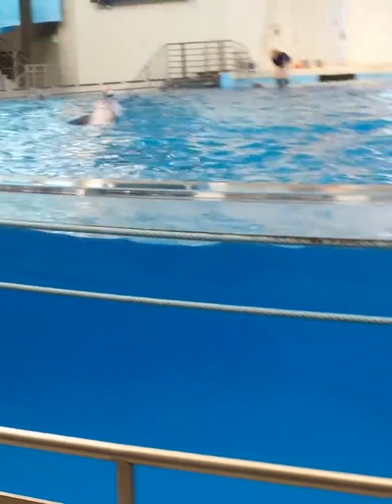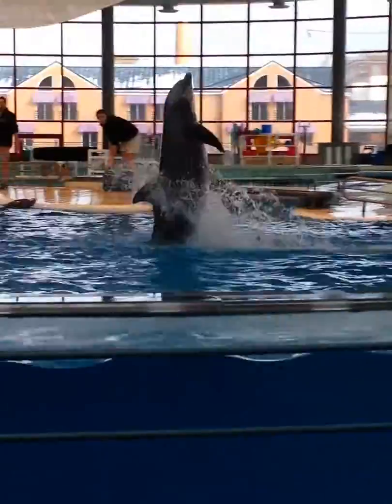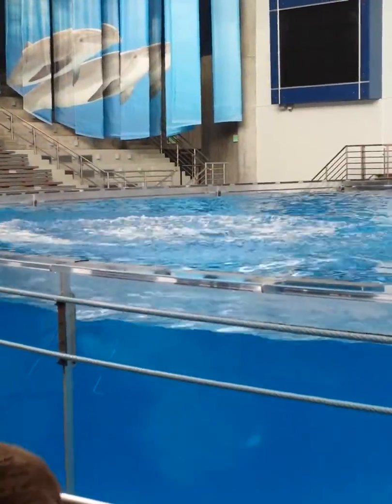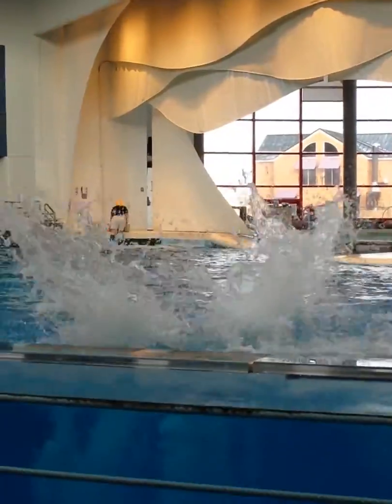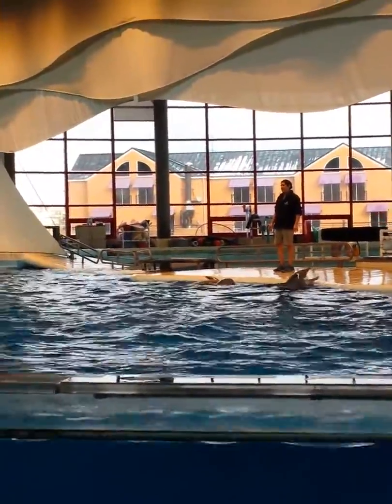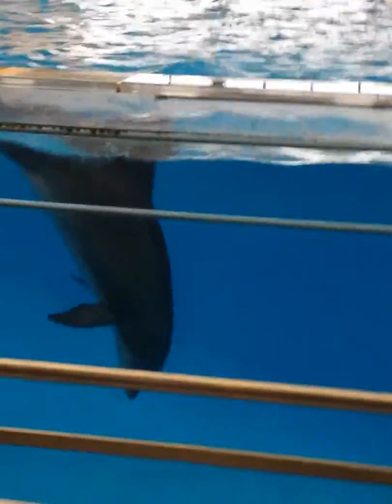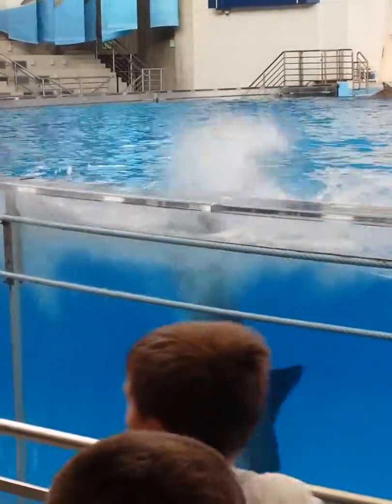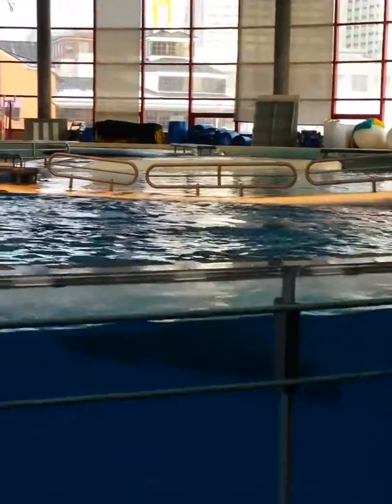Dolphins show 2013